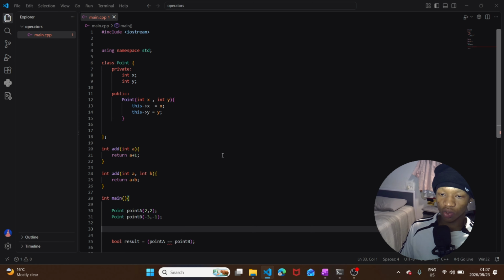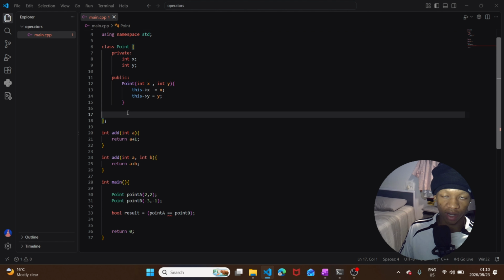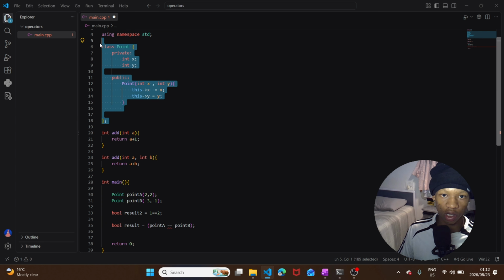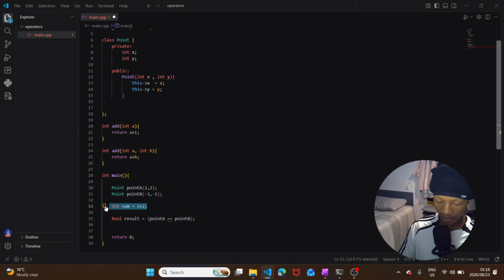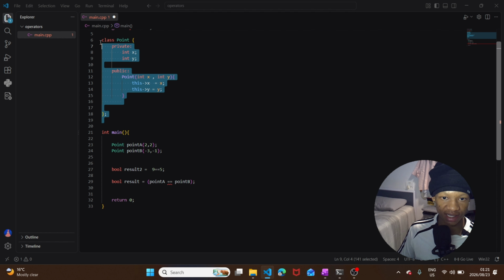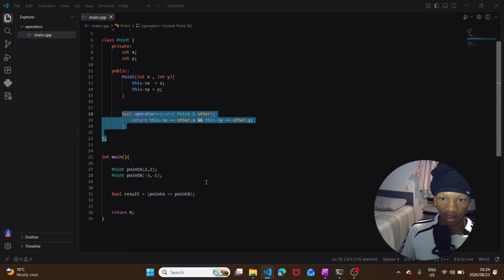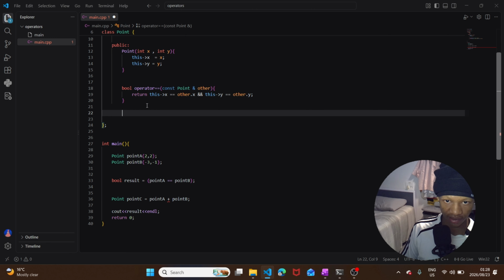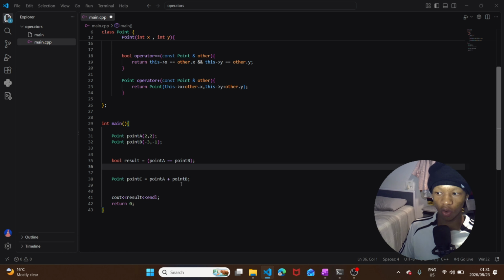C++ Operator Overloading Explained | OOP Tutorial #7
In this lesson, we'll learn how to overload operators in C++ and give operators like +, - and ==custom behavior for our own classes.

Operator overloading is a powerful feature of C++ OOP because it allows objects to behave more naturally, almost like built-in data types. We'll start with the basic idea of operator overloading and gradually build up to more practical examples.

What you'll learn:
What operator overloading is
Why operator overloading is useful
Overloading operators as member functions
Understanding operator+, operator-, operator==, etc.
How operands are passed to overloaded operators
Unary vs. binary operators
Overloading operators with different parameter types
Practical examples with custom classes
Common mistakes when overloading operators

By the end of this lesson, you'll understand how to make your own C++ classes work naturally with operators and how operator overloading fits into Object-Oriented Programming.